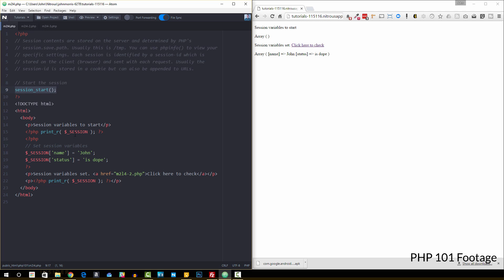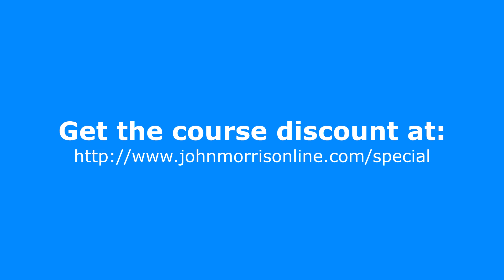I can code. Now what?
You can code, now what? Here's the discount link mentioned